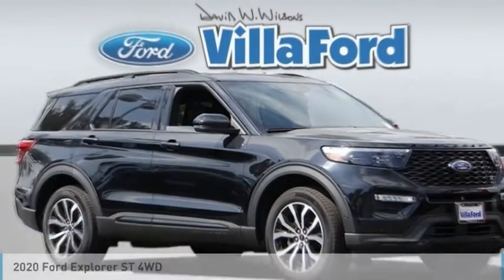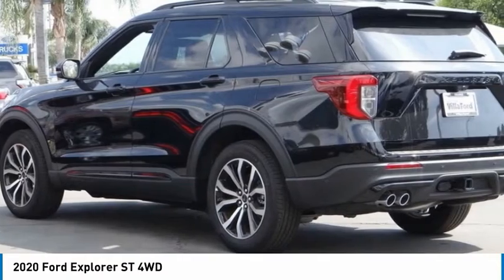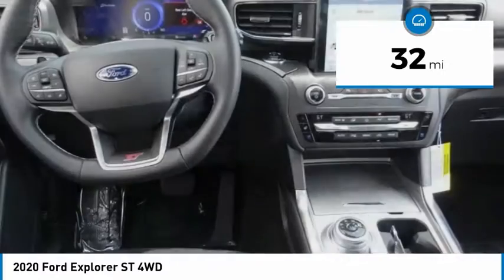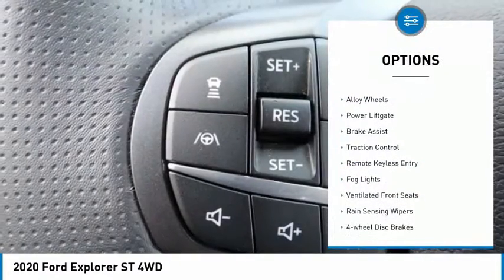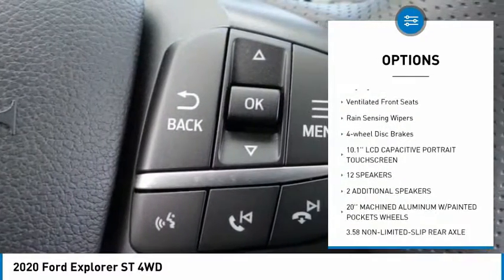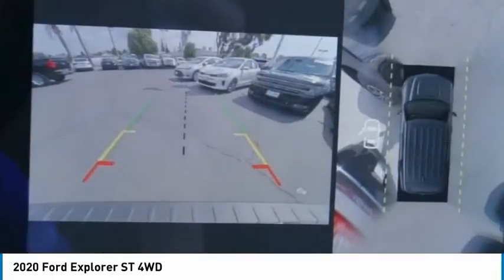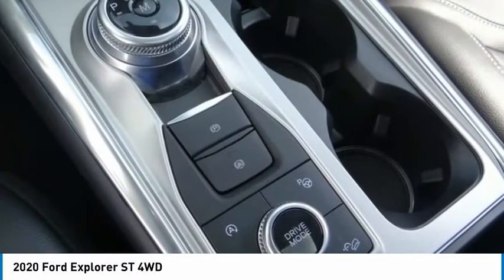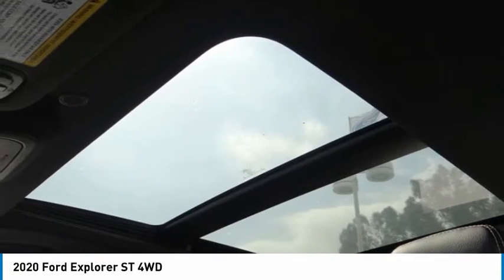2020 Ford Explorer ORANGE TUSTIN PLACENTIA FULLERTON ORANGE COUNTY 00V00109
2020 Ford Explorer ST 4WD

Villa Ford
2550 N. Tustin St.